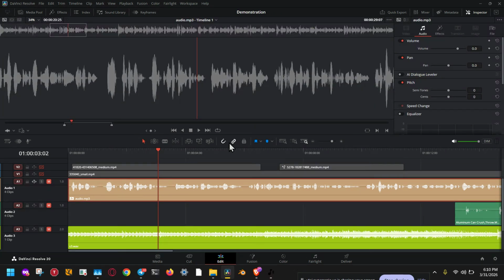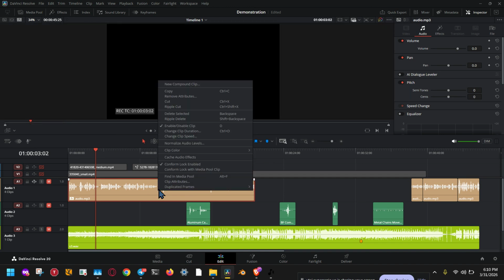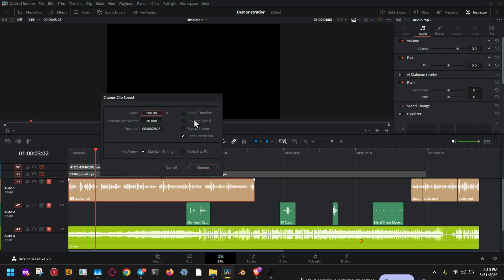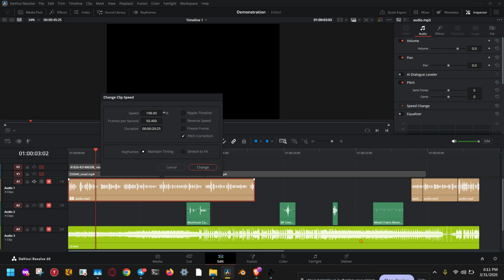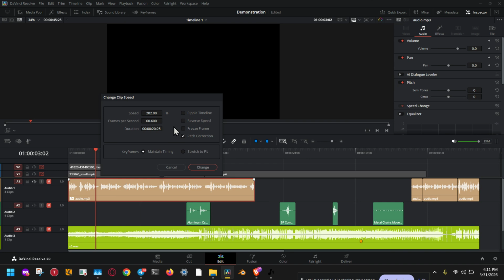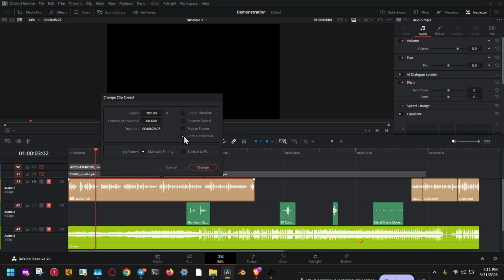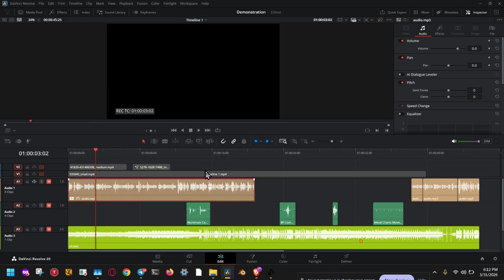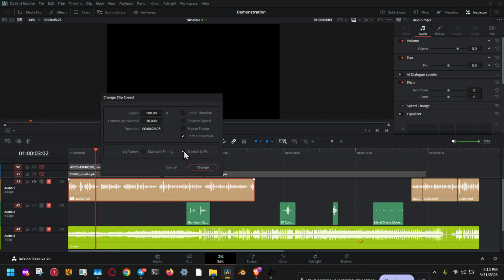Change Audio Speed In Davinci Resolve (2026 Easy Guide)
Learn how to change audio speed in DaVinci Resolve using the Edit page timeline and Change Clip Speed menu.
Speed up audio, enable pitch compensation, and use ripple timeline for a smoother edit.

Timestamps
0:00 Intro
0:16 Open the Edit page and right-click the audio clip
0:34 Select Change Clip Speed
0:50 Adjust the Speed percentage above 100
1:12 Enable Pitch Compensation
1:29 Use Ripple Timeline if needed
1:45 Click Change to apply the new speed
2:00 Review the result and outro